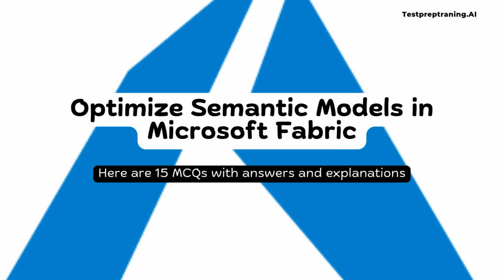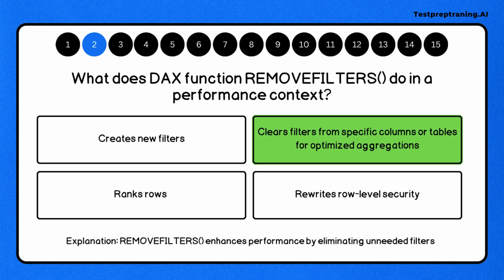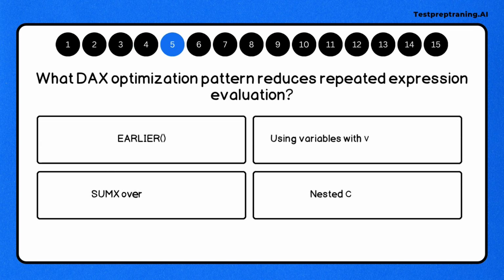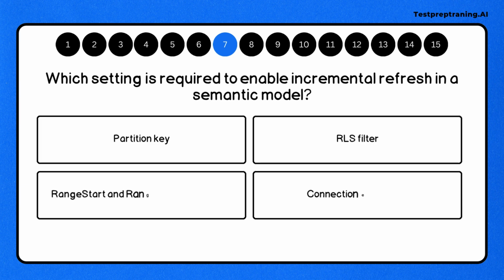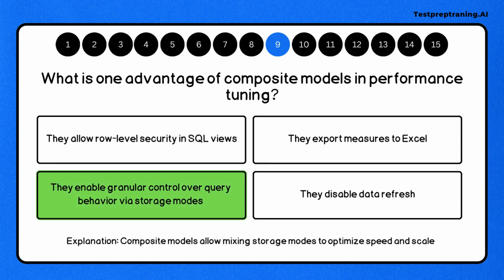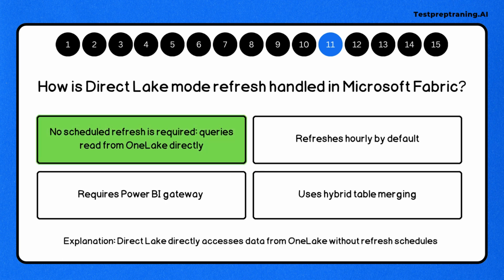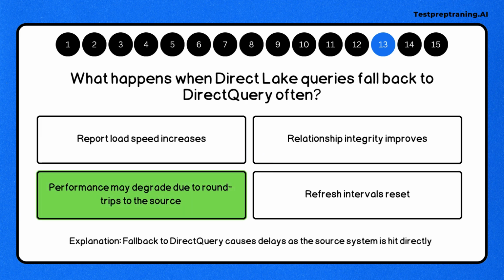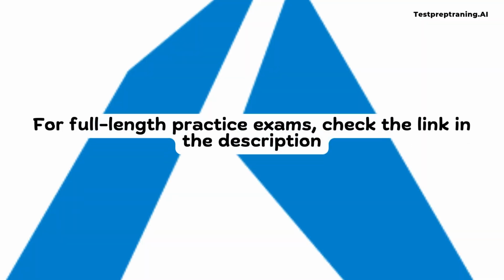Optimize Semantic Models Practice Test | Exploring the SEMANTIC MODEL in Power BI | Pass DP-600 Exam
Preparing for the DP-600: Microsoft Fabric Analytics Engineer Associate exam?

Then mastering Semantic Models in Power BI is a must! In this video, we take you through a practice test experience specifically focused on optimizing semantic models, a key skill tested in the DP-600 exam.

Whether you are just starting your Power BI journey or brushing up for your certification, this video will boost your understanding, test your readiness, and help you master the core optimization strategies needed for real-world data modeling success.

✅ What is a semantic model in Power BI and Microsoft Fabric
✅ Key optimization techniques to improve performance and manageability
✅ Practice questions and expert explanations aligned with the DP-600 objectives
✅ Differences between Import and DirectQuery mode
✅ Optimization tips for DAX calculations, relationships, and aggregations
✅ How to handle large datasets using composite models and partitions
✅ MCQs based on real exam patterns

✔️ Candidates preparing for the DP-600 Certification
✔️ Power BI developers and analysts
✔️ Data engineers working with Microsoft Fabric
✔️ Anyone looking to enhance their skills in data modeling and optimization

📝 Topics Covered in Practice Test:
✔️ Optimizing storage mode (Import vs. DirectQuery)
✔️ Aggregation tables and calculated columns
✔️ Improving model performance with indexing and partitions
✔️ Detecting and resolving performance bottlenecks
✔️ Best practices for semantic model design

📢 Don’t forget to:
💬 Drop a comment with your score or any topic you want us to cover next

Related Search
dp-600
dp-600 exam questions
dp-600 dumps
dp-600 exam
dp-600 exam preparation
dp-600 exam prep
dp-600 vs dp-700
dp-600 questions
dp-600 labs
dp-600 will
dp-600 practice test
dp-600 fabric